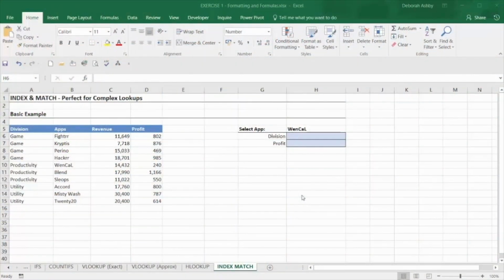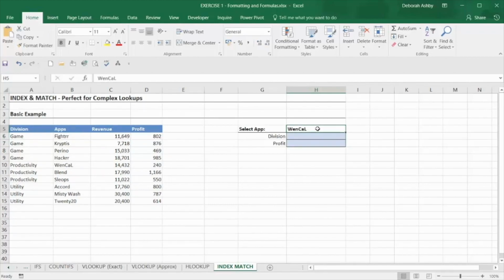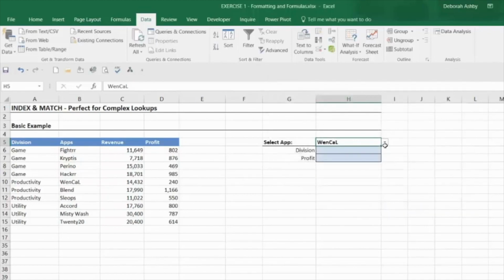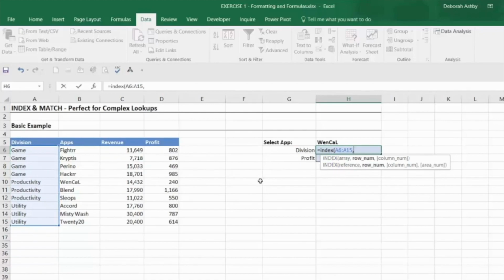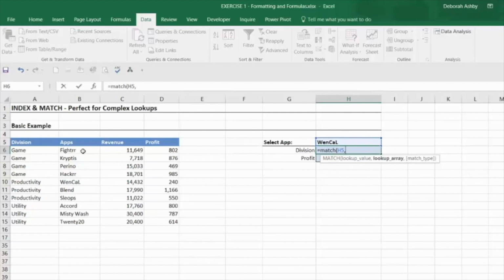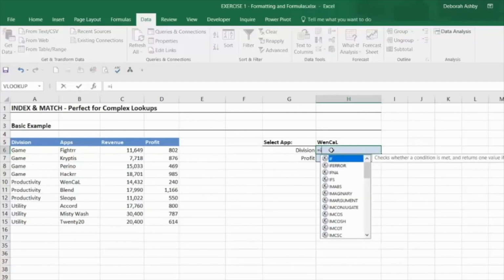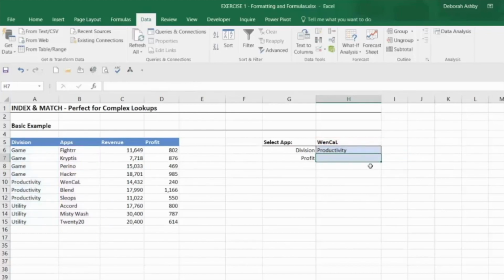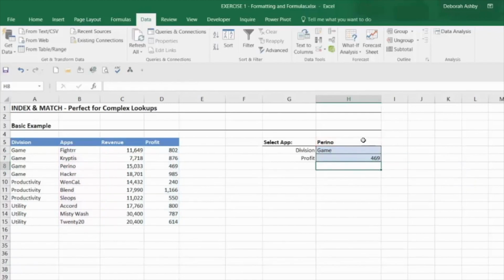Index and Match Functions In Excel (Tutorial)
For our '100 Most-Useful Excel Tips' for FREE, click below. Aside from VLOOKUP (which looks up the value in one column and returns a corresponding value from another column), INDEX and MATCH are the most widely used and most powerful tools in Excel for performing lookups. Used separately, these functions are invaluable, but it’s when you combine them that their true power is unleashed. INDEX and MATCH used in combination help you extract the data you need from a large dataset efficiently and precisely. Mastering these functions will not only make you look like an Excel whiz to your colleagues and manager, but can make a tedious, mundane task quick and simple.

Want our 100 Definitive Most-Useful Excel Tips for FREE? You can get them here: